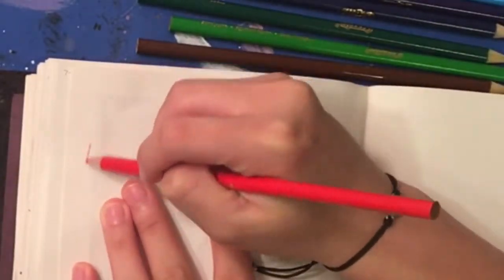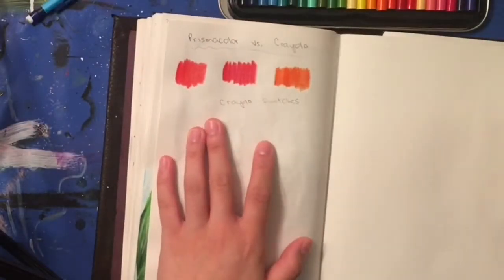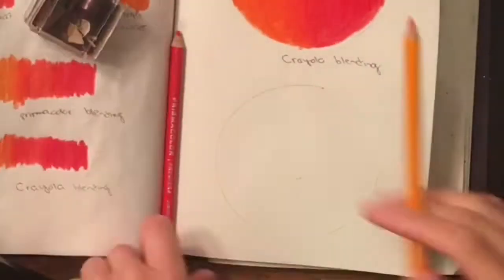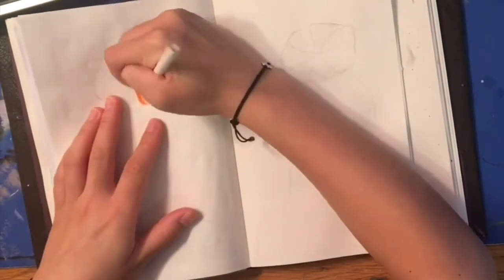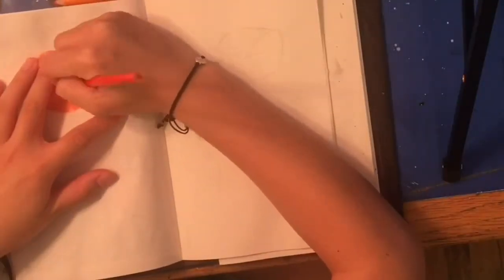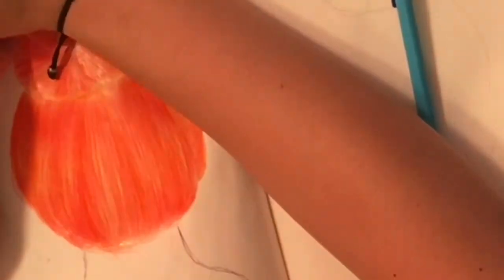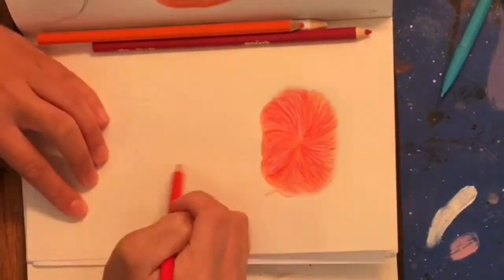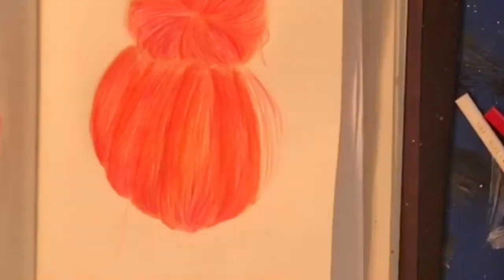Crayola vs. Prismacolor!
Hello! Today in this video I am going to try out both Prismacolor and Crayola colored pencils. Which colored pencil do you think will be better? Do you think Crayola will perform well? And lastly, if I showed you the two pictures side by side would you believe me if I told you one of them was drawn with Crayola colored pencils? That being said, if you want a part 2 to this video where I create a picture that requires me to blend two different colors together instead of me blending out one color with a white pencil, comment down below!

Want your art featured in my video? Follow the directions below!

2.  If you have other social media handles like Instagram, Facebook, etc. where you post your artwork you are more than welcome to attach links to those with the picture in ONE email please!

Some things to note:

1. PLEASE send it to my email and not to my message box on Instagram; if you send it through Instagram it gives me more work because I will have to look through old messages to find your artwork.

2. If I get a lot of emails of people sending in their work (which I highly doubt because I am a very small YouTuber, haha!), I may have to be selective of what people's work will get shown. If your work is not featured, please do not get upset! If this goes well maybe I will do this again for the holidays, when I hit another YouTube milestone, etc! ;)

3. Featuring your artwork is a way of me celebrating 100 subscribers (whenever I may reach that). I will only feature the artwork once I hit 100 subscribers, so if you send it and it takes months for me to reach 100 please be patient!

*That being said, please share my channel to any artist who you think may enjoy it! Thank you so much for your support; we're already halfway to 100! I look forward to seeing your artwork!*

Do you want to see more of my artwork?

If you are reading this right now, comment "Fruit" to confuse people, haha!